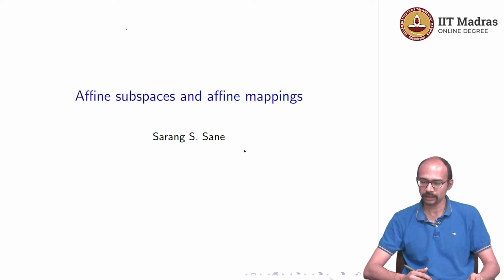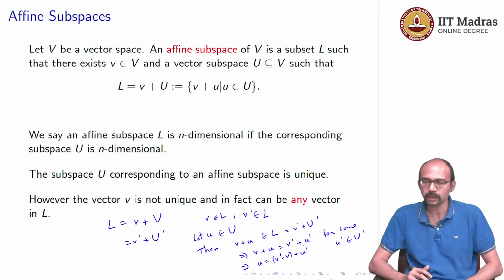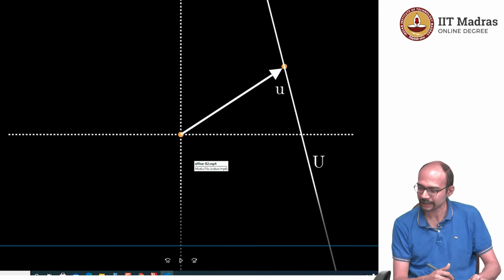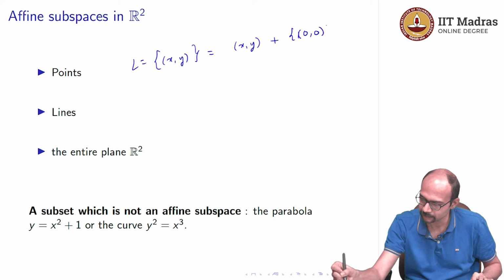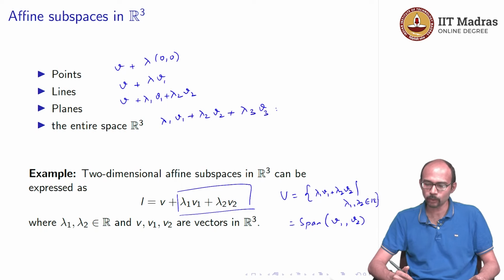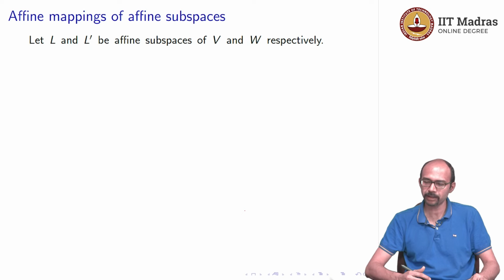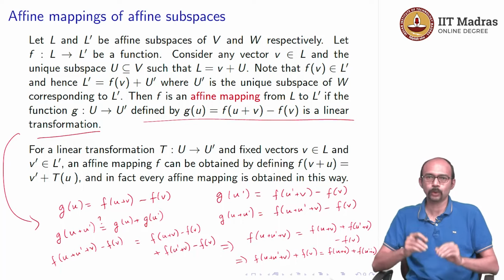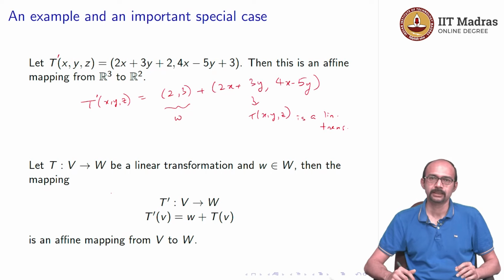W7_L2: Affine subspaces & affine mappings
Video Overview
In this Math 2 component of the Data Science online degree course, we explore the concepts of equivalence and similarity of matrices. This lecture explains how to determine whether two matrices are equivalent or similar, the role of invertible matrices and row or column operations, and the properties preserved under these relationships. It also introduces the concept of equivalence relations through examples that deepen understanding of matrix behavior. The session concludes by highlighting the significance of these ideas in data science, particularly their connection to eigenvalues, which will be explored further in upcoming lectures.